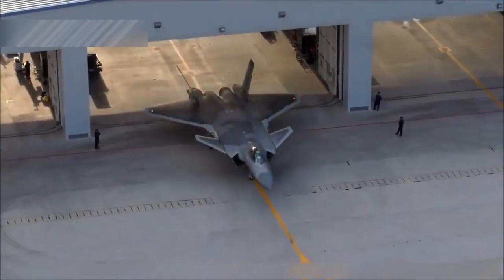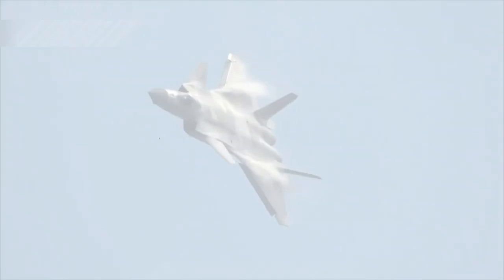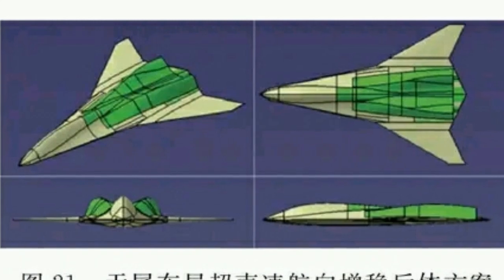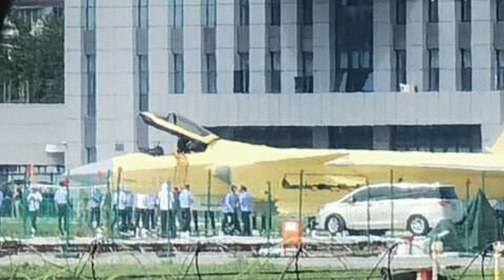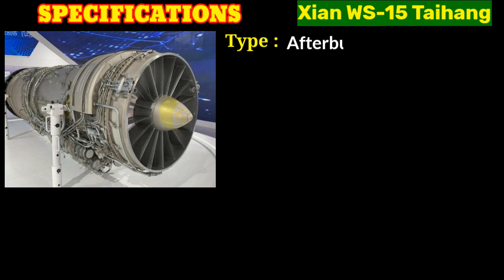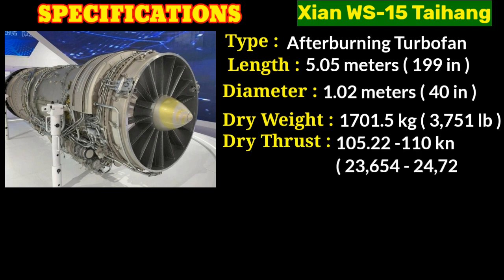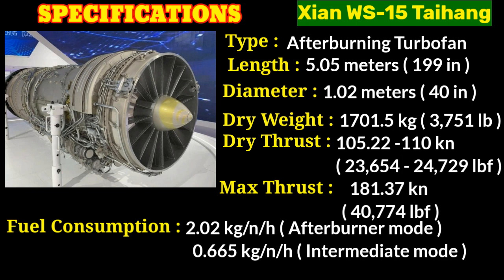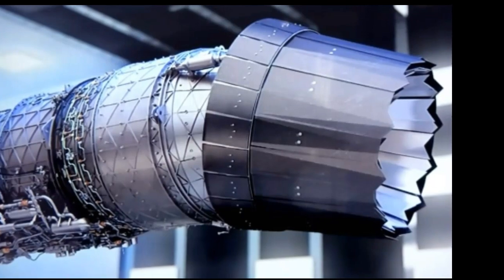China's J-20 Boosted By it's New Engine | China's J-20 With WS-15 Engine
China's j-20 stealth fighter with It's new massively powerful WS-15 engine takes first flight.

China's Chengdu J-20 stealth fighter is about to get a new power boost with it's new massively powerful Xian WS-15 Taihang Afterburning Turbofan jet engine.

J-20 is currently powered by Shenyang WS-10C Engine with maximum thrust of 147 kn. WS-15 was originally intended to power J-20 Mighty Dragon, and now it has finally entered mass production. With WS-15 engine, J-20 will be able to finally achieve:

1 ➡ Supercruise capability.

2 ➡ Super-maneuverability with the help of three dimensional thrust vectoring.

3 ➡ More combat range.

4 ➡ Fuel efficiency.

🔎 HASHTAGS 🔎

🕒 VIDEO TIMESTAMPS 🕒

0:00 Intro

00:42 Features and Benefits

01:44 Development and Testing

03:06 Specifications

05:22 Closing Remarks

05:36 Outro

Our channel is about various topics of defence. We cover lots of cool stuff such as military comparison, weapon comparison and defence updates.

• Top Ten Fastest Nuclear Capable Cruise Missiles:-

• Top Ten Highest Thrust Fighter Aircraft :-

• India Vs Pakistan Military Comparison 2023:-